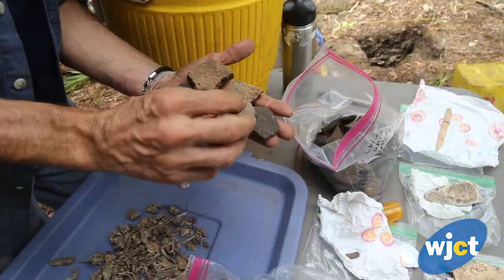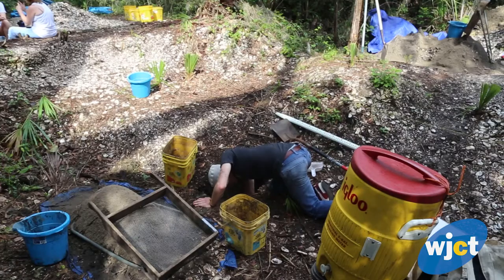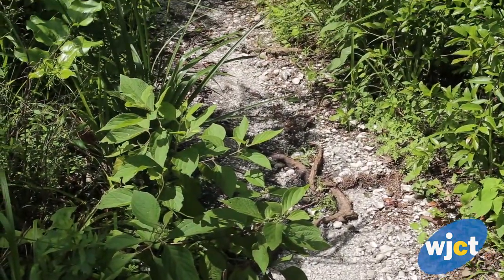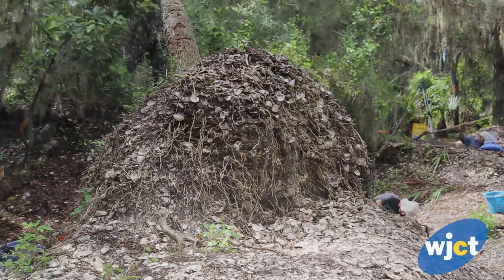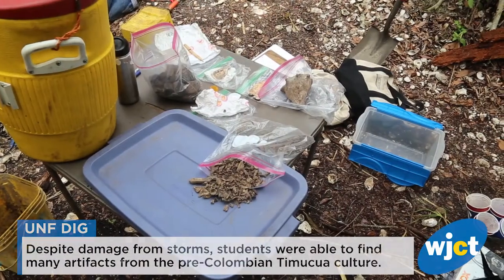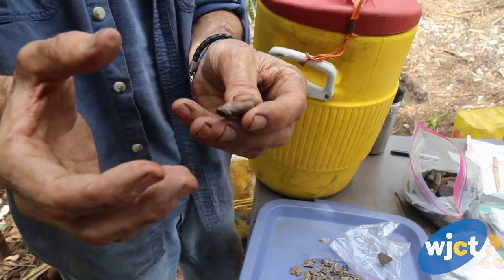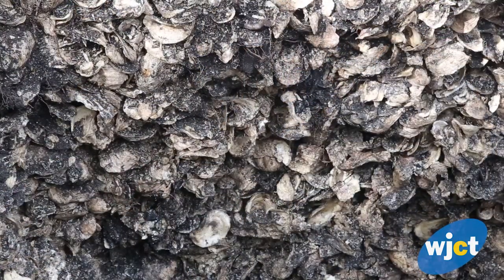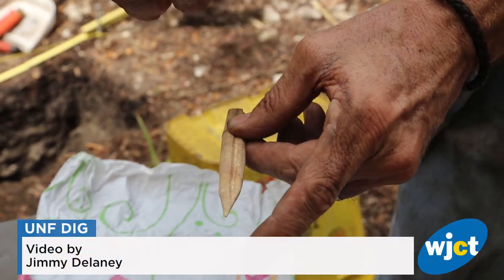UNF Helps National Park Service Assess Jacksonville Archaeological Storm Damage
Dr. Keith Ashley, Professor of Anthropology and his students from the University of North Florida are helping the National Park Service in researching archaeological areas damaged by the hurricanes Matthew and Irma. Read the story